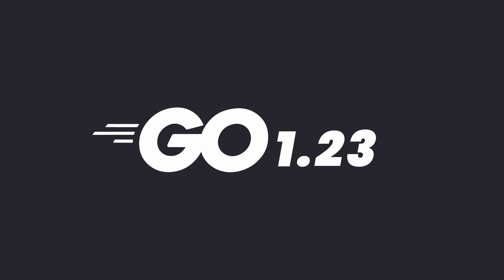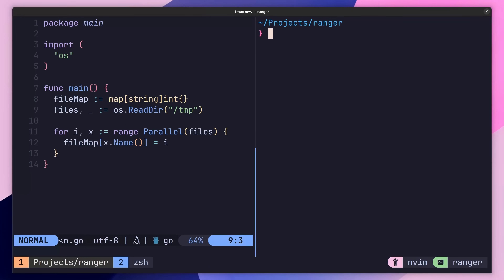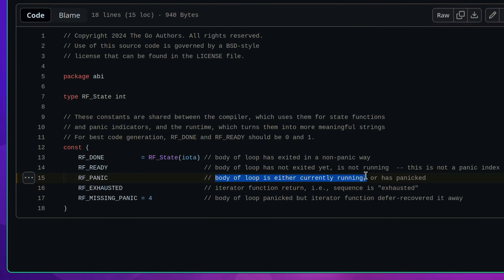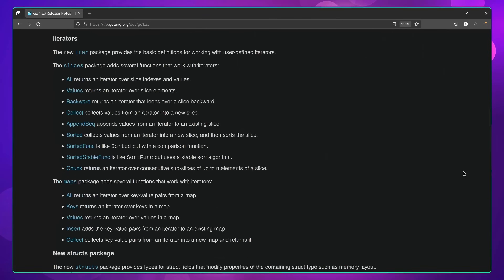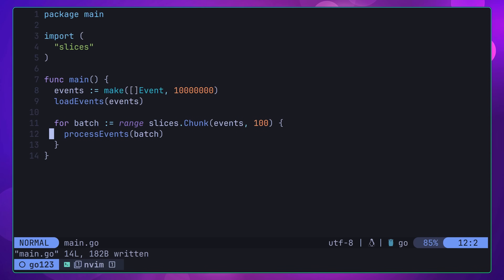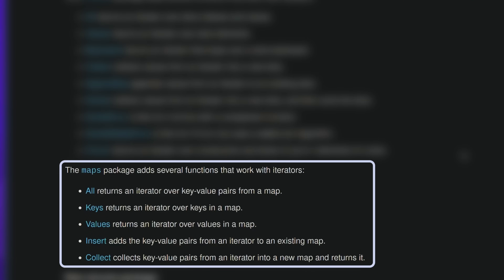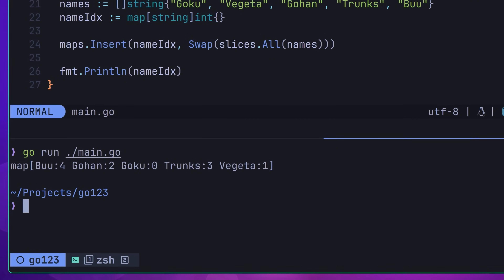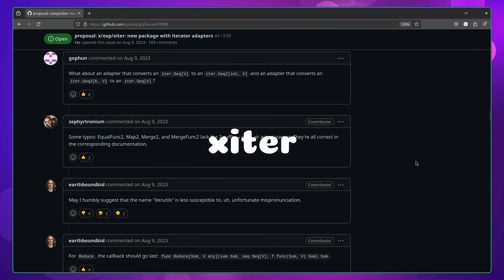Function iterators aren't as bad as I thought...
Go 1.23 is finally here, and with it the most controversial feature since generics in 1.18.

Function Iterators

With the new version of Go now released, I decided to give function iterators another look, and it turns out, the team fixed my biggest concern with the feature in the first place.